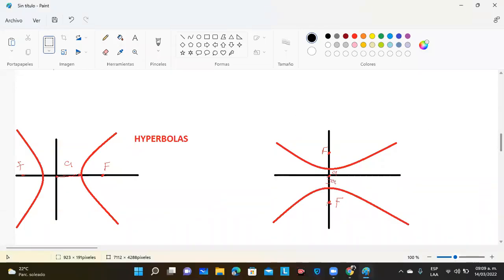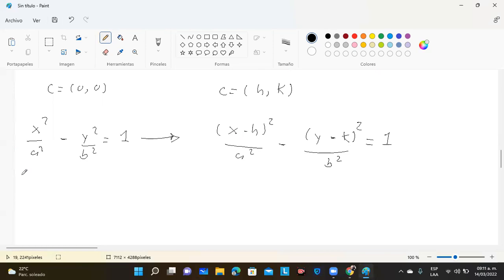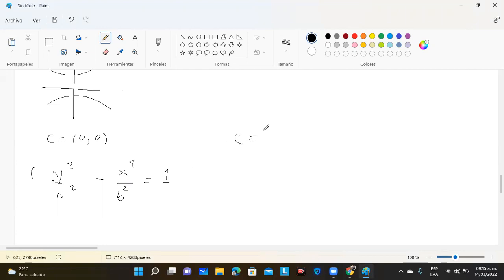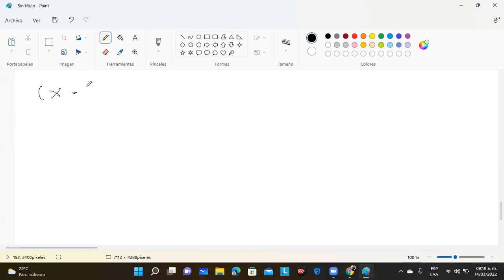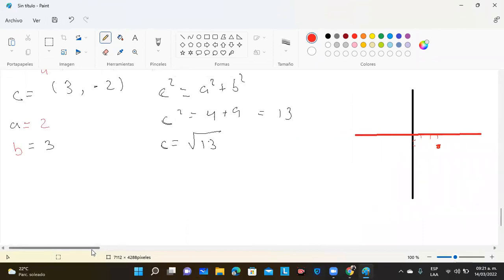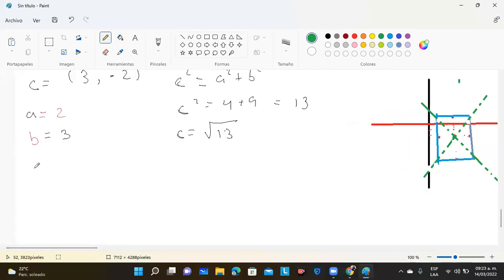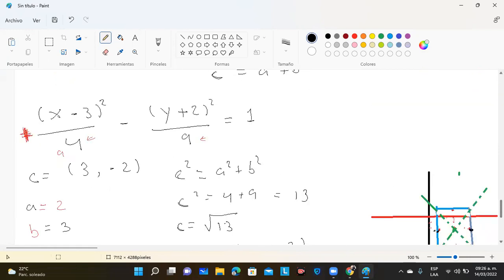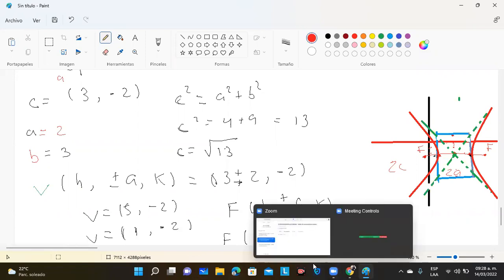second part hyperbolas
guys taje a sheet of paper and write the equations and try to draw the hyperbolas in your notebook previous than in aleks